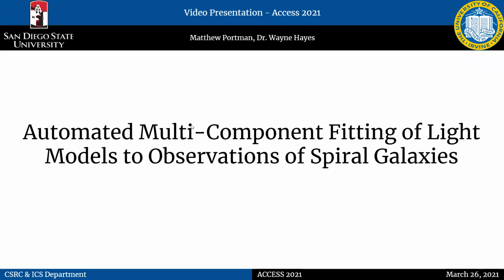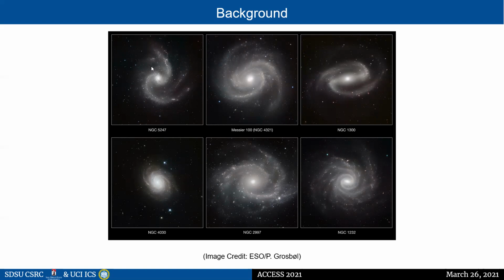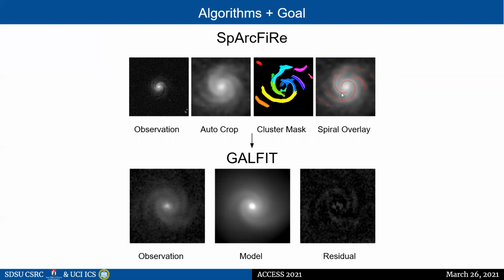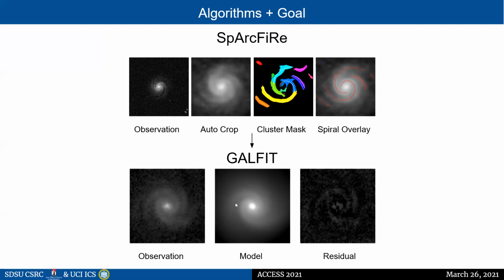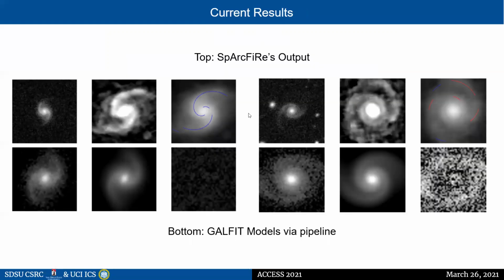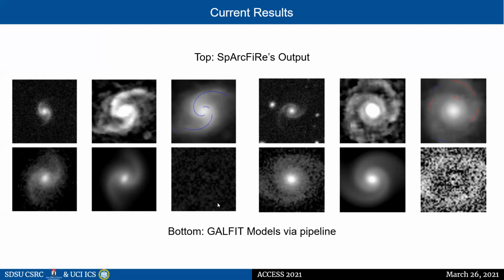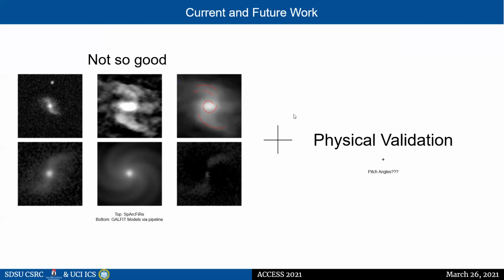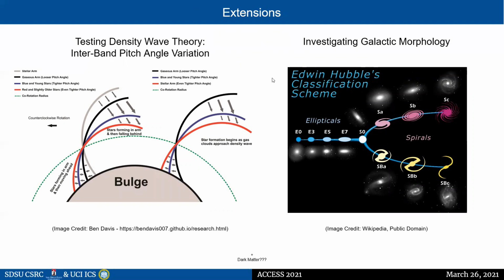Automated Multi-Component Fitting of Light Models to Observations of Spiral Galaxies-Matthew Portman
Matthew Portman
Automated Multi-Component Fitting of Light Models to Observations of Spiral Galaxies